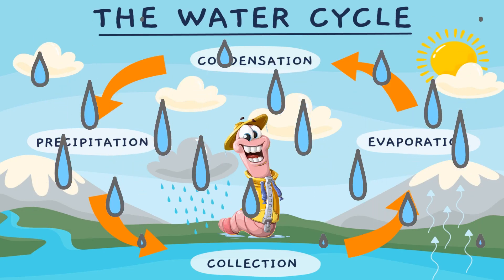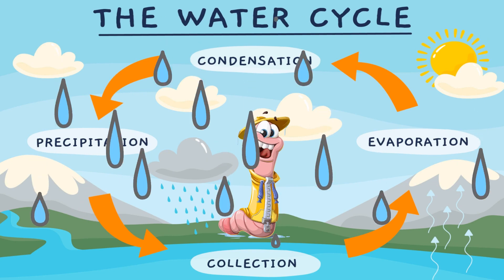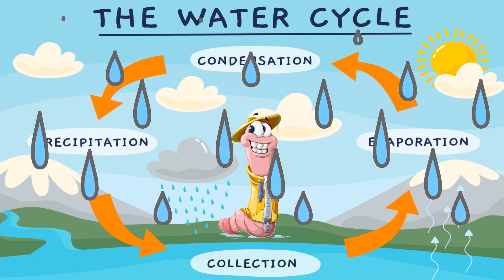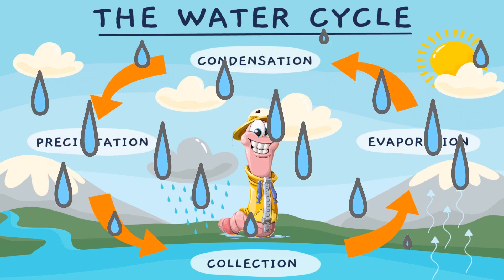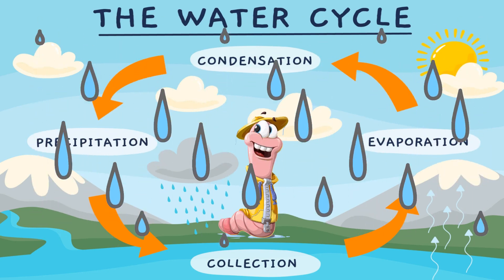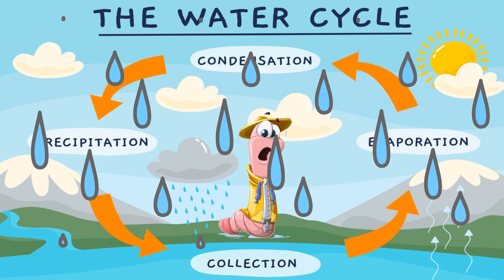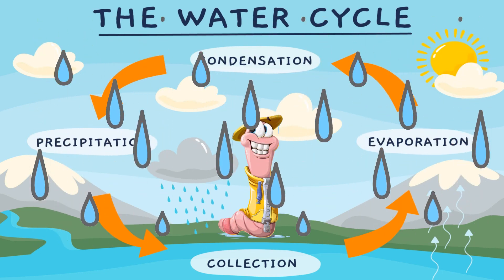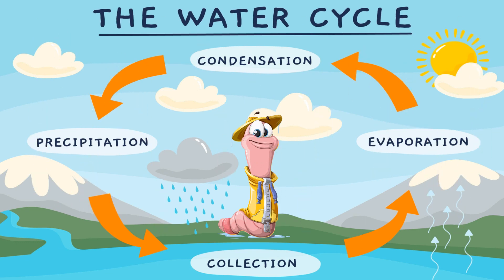Rainy the Earthworm Explores the Science of Rain | Ifill Reel Productions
Join Rainy the Earthworm on a rainy day adventure as he explores the science of rain and its role in the water cycle. Through his journey, Rainy learns about the formation of clouds, the importance of rain for plants and animals, and the impact of rain on agriculture. He also discovers the journey of rainwater as it flows into rivers and oceans and evaporates to form clouds again. This educational cartoon video is perfect for kids to learn about the wonders of the water cycle and the importance of conserving our planet's natural resources. Don't forget to appreciate the beauty and benefits of rain, and take action to protect our environment. Enjoy watching and learning with Rainy the Earthworm!
Here are some conservation links related to the water cycle and rain that kids might find helpful:

"Save Water: The Water Cycle" by EPA Kids: This website provides an interactive lesson on the water cycle and offers tips for conserving water.

"Water Conservation for Kids" by Water Use It Wisely: This website offers kid-friendly tips and activities for conserving water at home and at school.

"Rain Garden Fun" by The National Wildlife Federation: This website provides information on creating a rain garden and how it can help conserve water and improve the environment.

"Rainwater Harvesting for Kids" by Rainwater Harvesting: This website offers educational resources and tips for kids to learn about rainwater harvesting and how it can help conserve water.

"Rainforest Alliance Kids" by Rainforest Alliance: This website offers educational resources and games to teach kids about the importance of rainforests and how to protect them.

These links provide a range of educational resources and activities related to water conservation, the water cycle, and the environment. They are designed to be engaging and informative for kids, and can help inspire them to take action to protect our planet's natural resources.